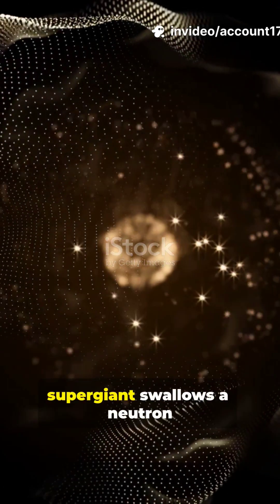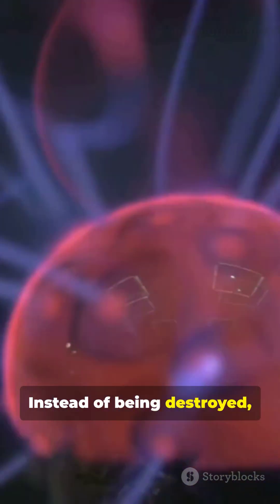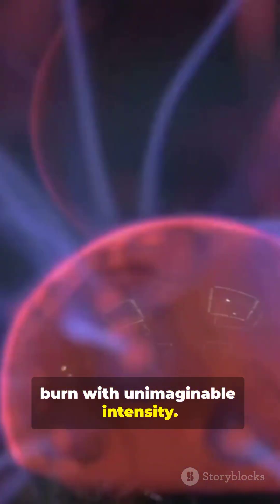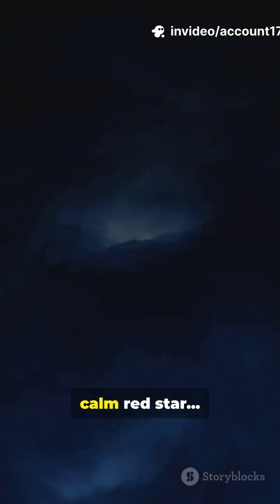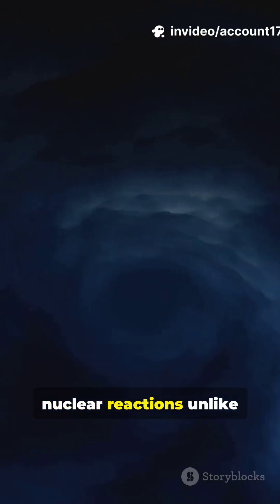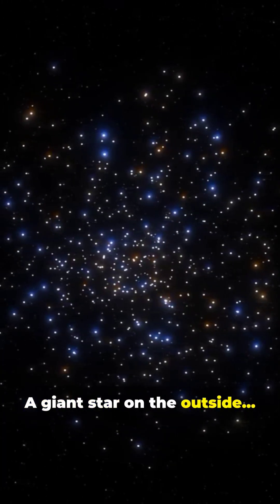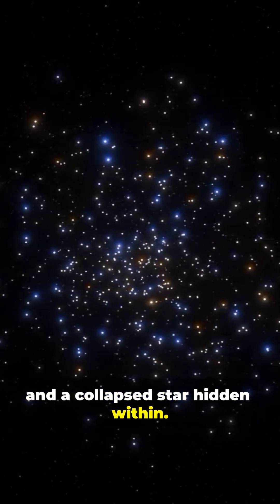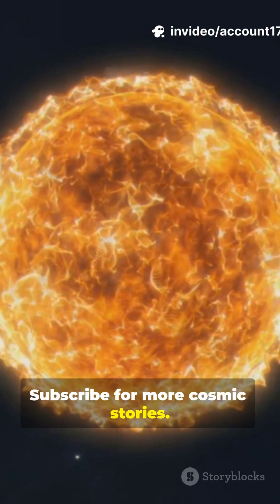“A Star With Another Star Hidden Inside 😳🌟”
What if a star swallowed another star… and survived?

The Thorne–Żytkow Object is one of the rarest and strangest stars ever discovered — a red supergiant with a neutron star deep inside its core. A cosmic monster that creates elements no other star can produce.

The universe is far stranger than we imagine.